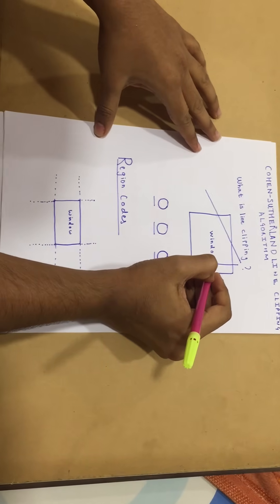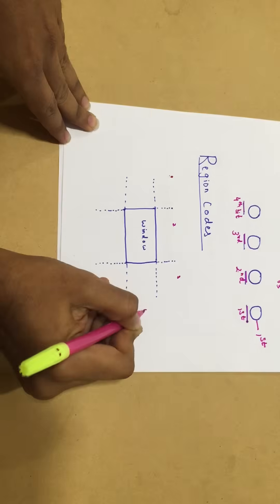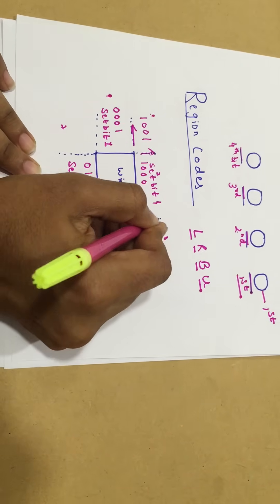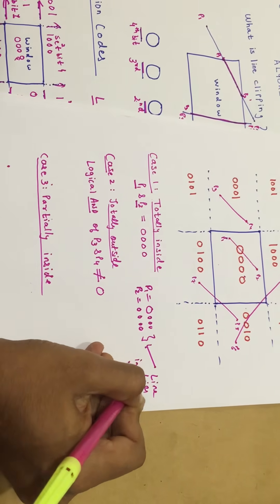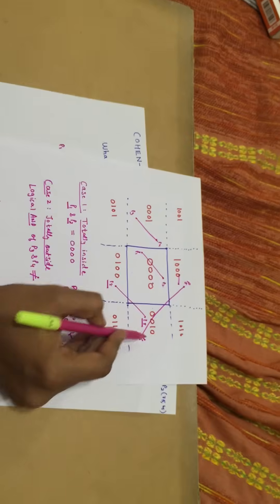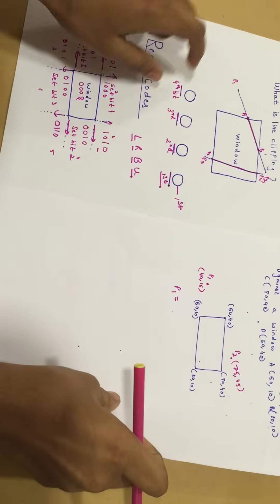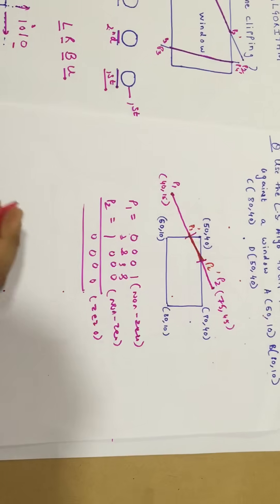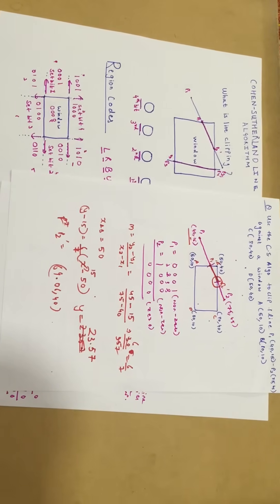Cohen-Sutherland Line Clipping Algorithm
Hi guys so sorry for the bad orientation. I've got a fix for this. Watch this from a tablet or a smartphone, lock the orientation and then tilt your screen.